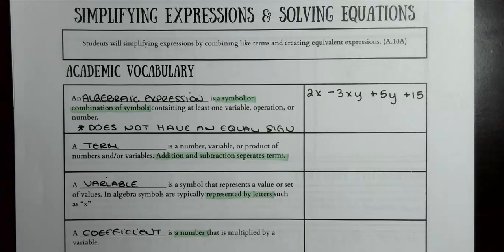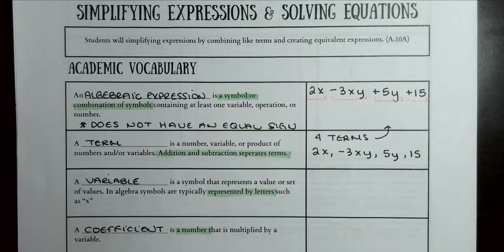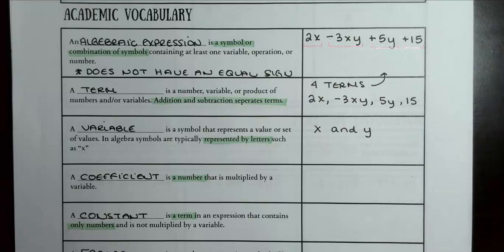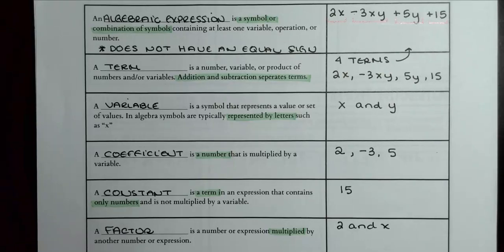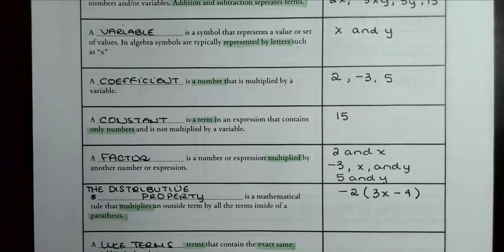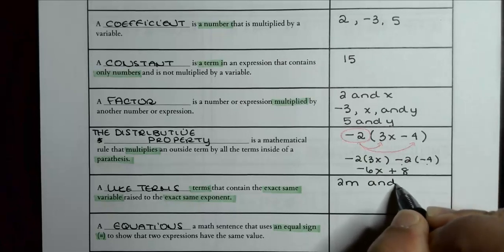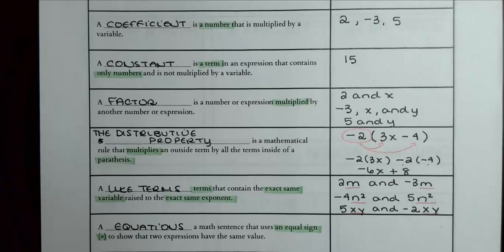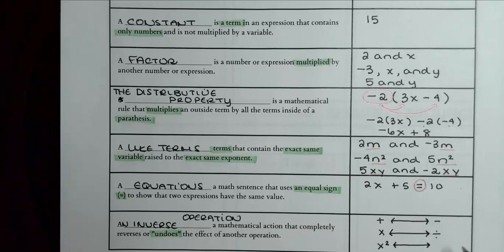Simplifying Expressions & Solving Equaitons Notes: Academic Vocabulary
Students will be introduced to academic vocabulary for simplifying expressions and solving equations. Includes visual representations for each vocabulary term.